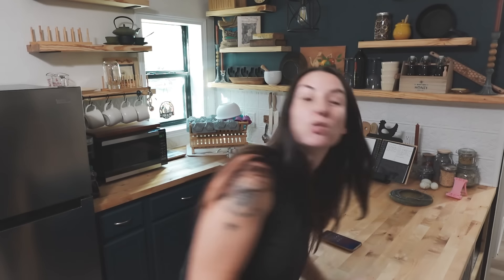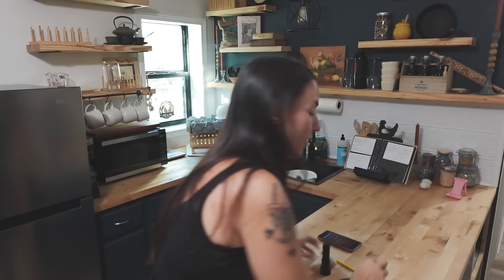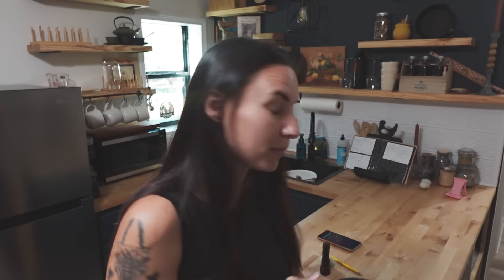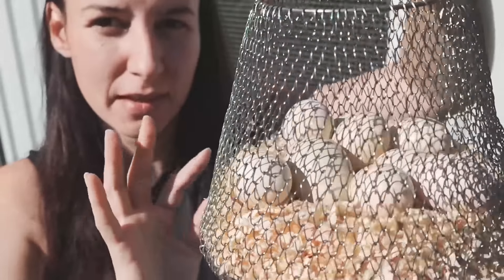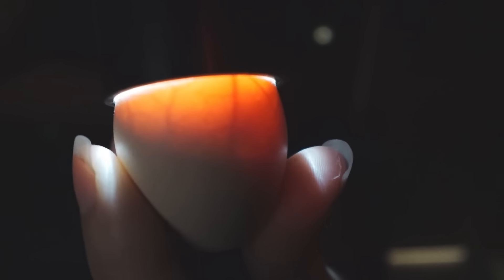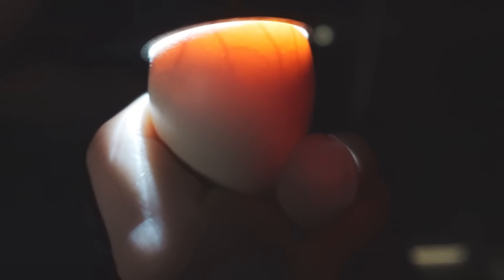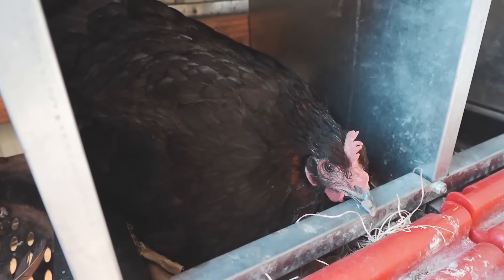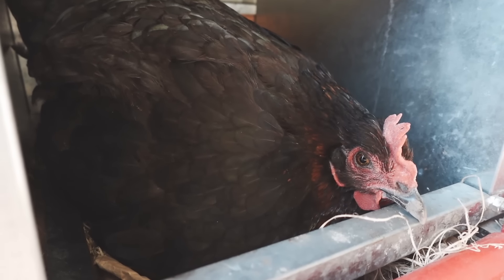Time to check on Bri's eggs!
Today we are going to check on all the eggs we got from Bri to see if we have life!